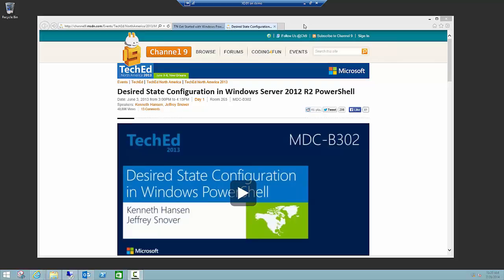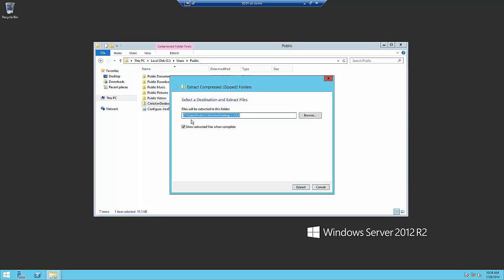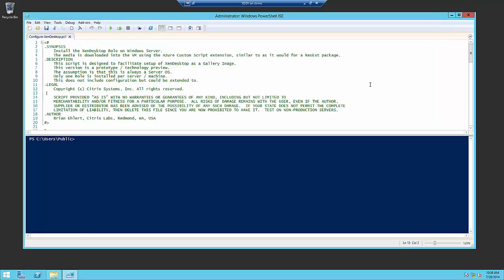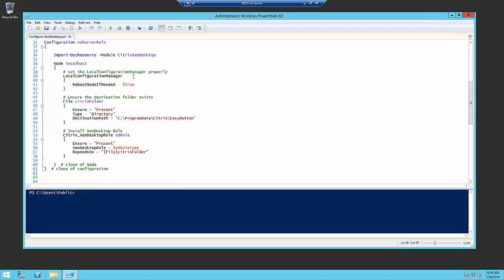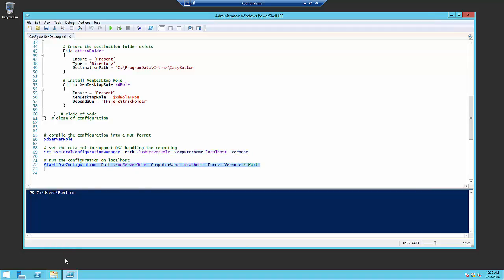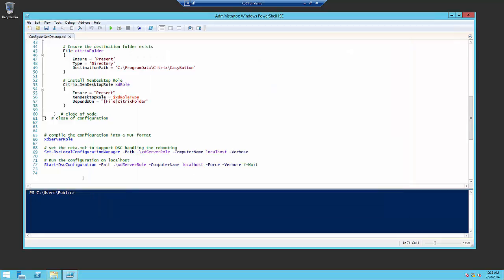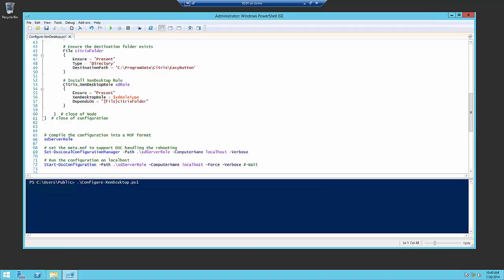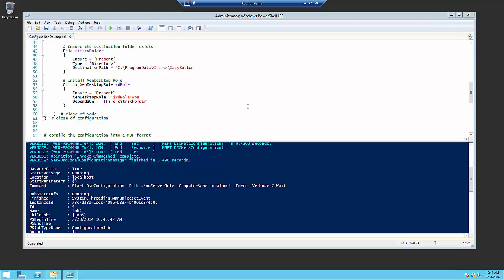XenDesktop DSC Technology Preview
Applying a push configuration using DSC and the XenDesktop installation resource provider.